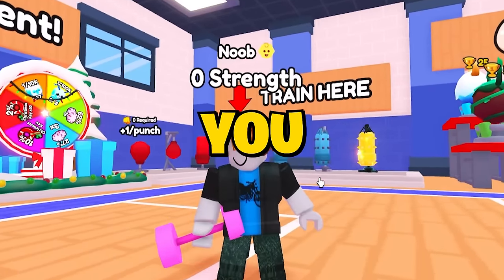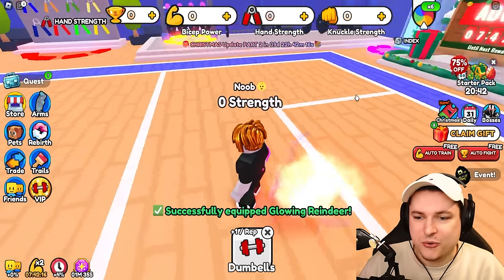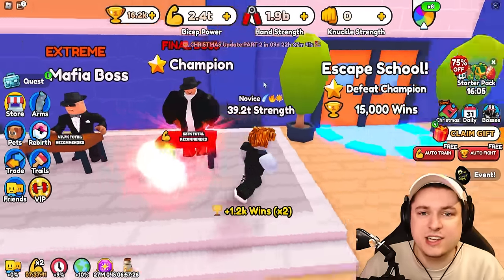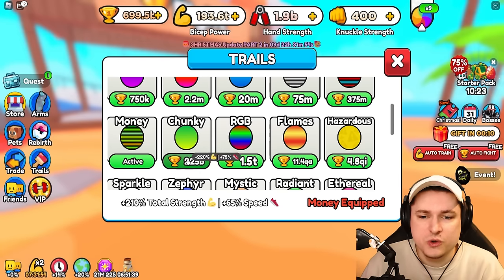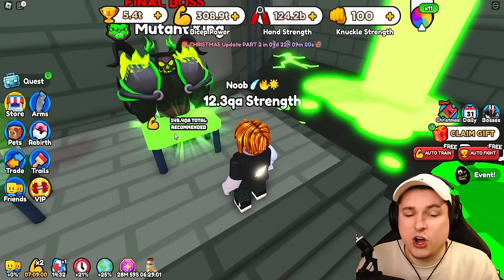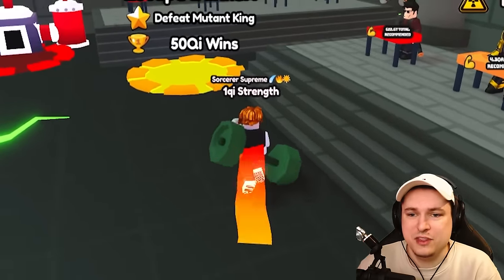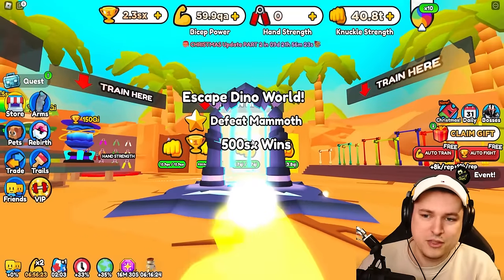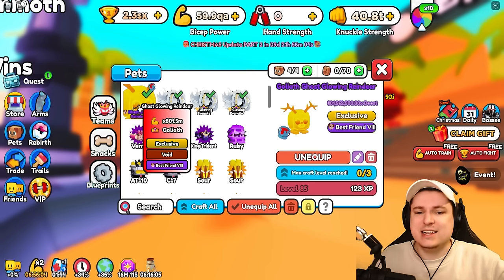NOOB Spawns With 800M GHOST REINDEER Pet Team!? - ARM WRESTLING SIMULATOR Roblox *OMG*